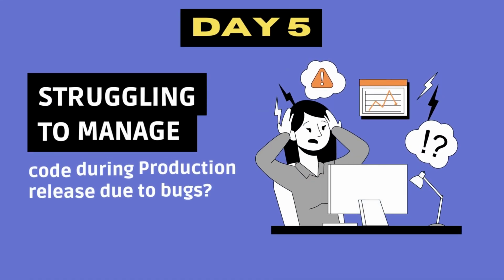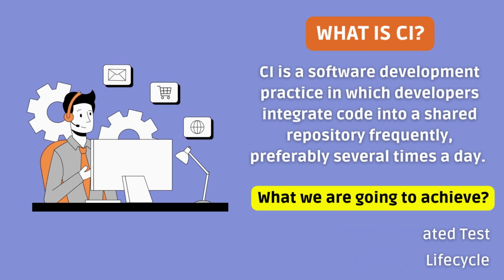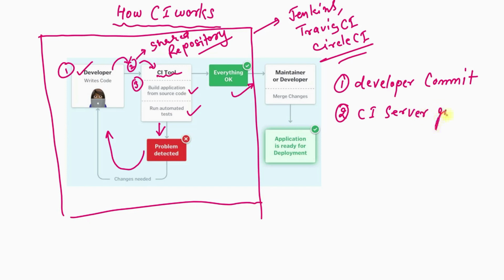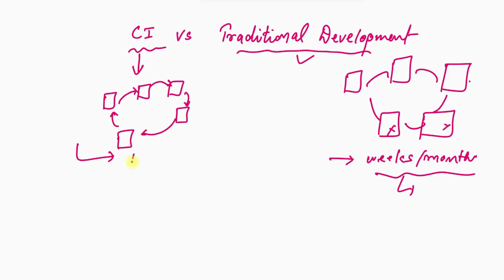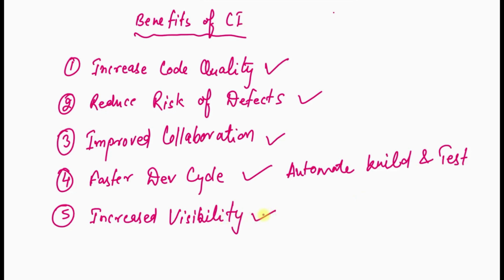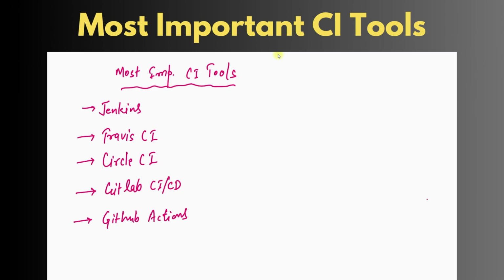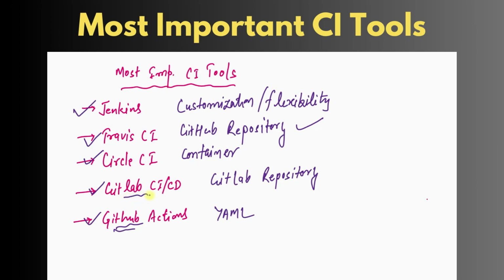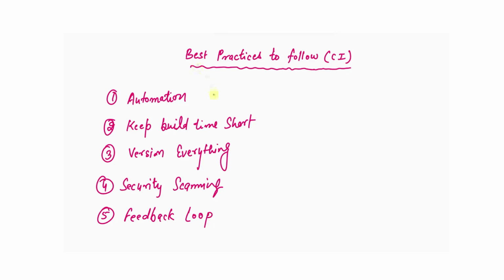🚀 Day 5 : Continuous Integration (CI) - DevOps Concept 🚀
Let's explore "Continuous Integration (CI) - A DevOps Tool" Session on Day 4 with Real Use Cases where we can use DevOps in Real World.

Hey, tech enthusiasts! Ready to become a DevOps & Cloud expert? Join our 100 Days Challenge – learn daily, become an expert!

DevOps
Cloud Computing
100-Day Challenge
CI/CD Pipeline
Kubernetes Tutorial
Docker Containers
Infrastructure as Code
AWS Services
Azure Platform
GCP Explained
Cloud-Native Architecture
DevOps Principles
Continuous Integration
Continuous Delivery
DevOps Collaboration
Cloud Security
Serverless Computing
Kubernetes Orchestration
Terraform Tutorial
Ansible Automation
Cloud Cost Optimization
Microservices Overview
Git and GitHub
DevOps Culture
Kubernetes Networking
DevSecOps Strategies
Cloud Monitoring Tools
Infrastructure Resilience
Cloud-Native AI
Cloud Compliance
IaC Benefits
Cloud Application Deployment
Cloud-Native Databases
Cloud Architecture Design
Cloud Observability
Cloud Governance
Cloud Automation Techniques
Multi-Cloud Strategy
Cloud DevOps Tools
Kubernetes Scaling
Cloud Privacy
Docker Security
Kubernetes Operators